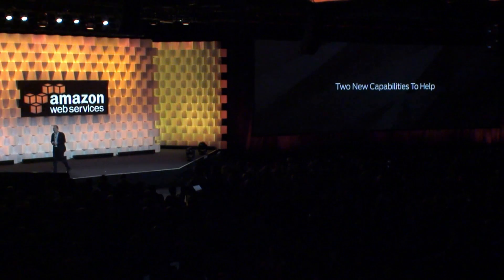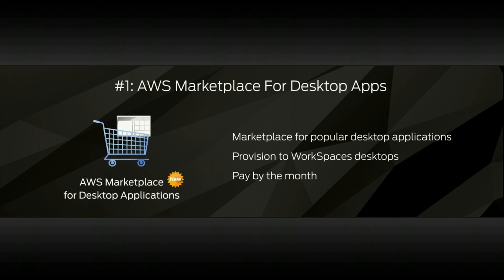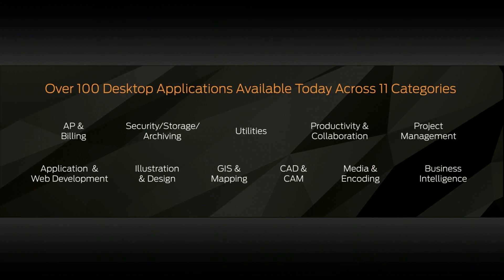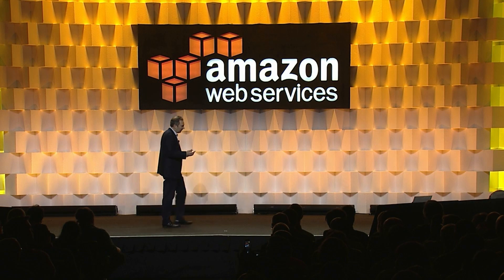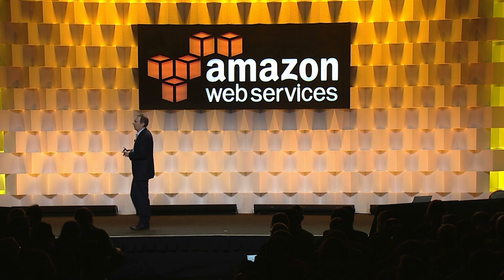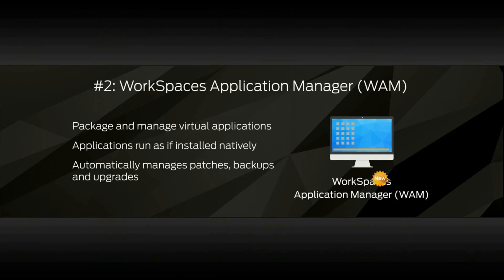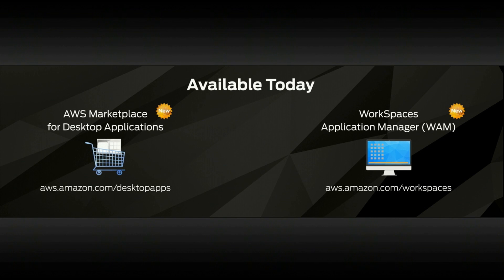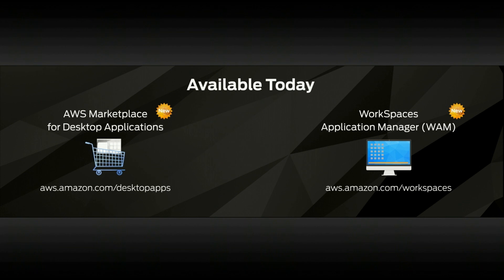Introducing AWS Marketplace for Desktop Apps and Amazon WorkSpaces Application Manager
Amazon WorkSpaces customers now have new ways to manage their enterprise applications. You can access AWS Marketplace for Desktop Apps and choose from a broad selection of applications. To simplify deployment of these desktop applications use Amazon WorkSpaces Application Manager (Amazon WAM), which makes it possible to package, deploy, and manage applications to Amazon WorkSpaces.